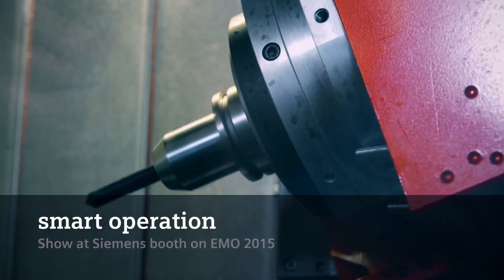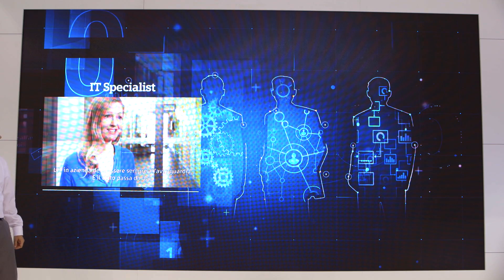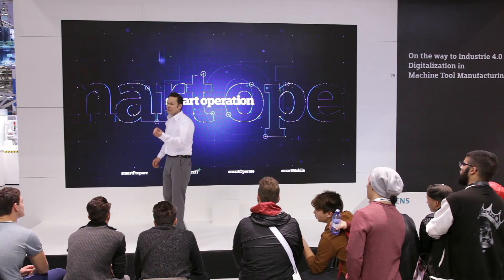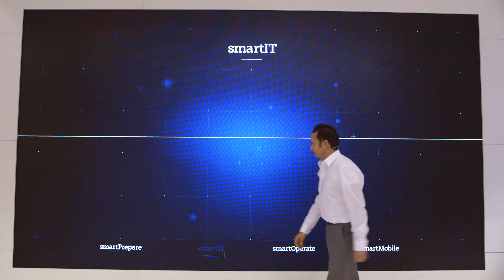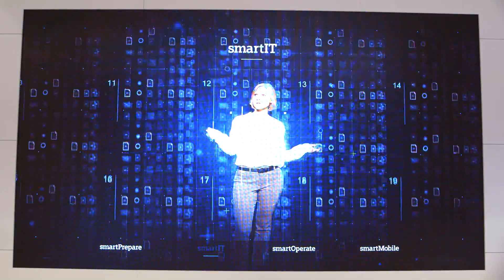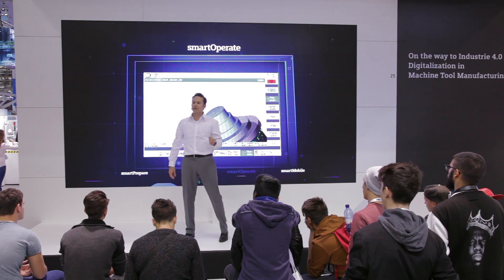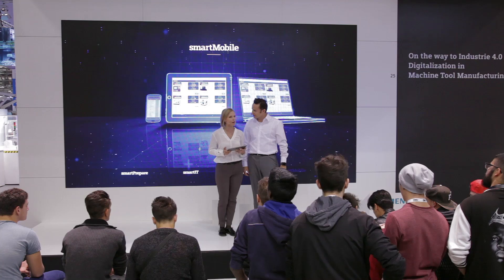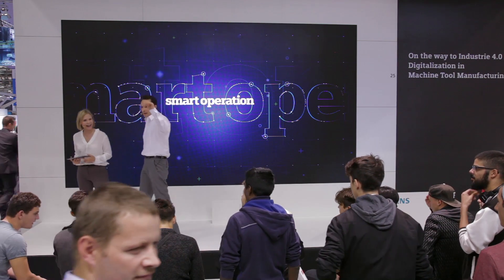Show at Siemens booth on EMO 2015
The Show smart operation at the Siemens booth on EMO Milano 2015 focuses on digitalization in machine tool manufacturing. Discover, how smart operation paves the way into the digital future – also for small and medium sized companies